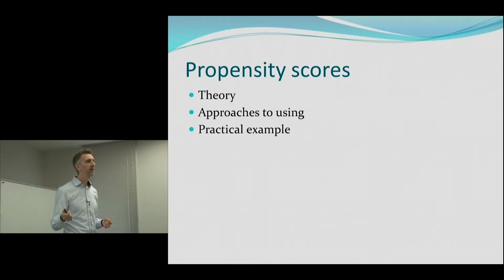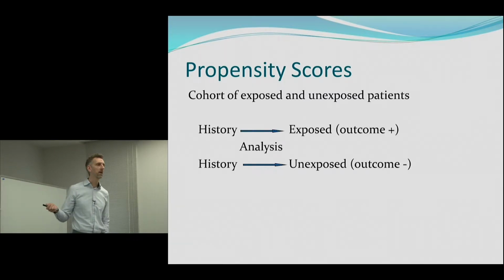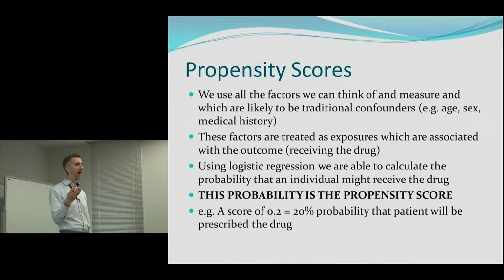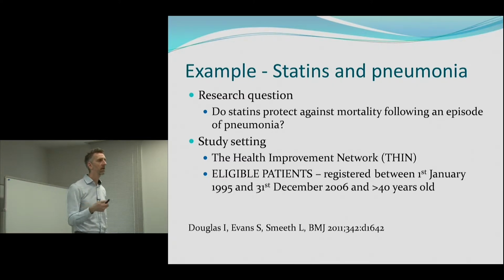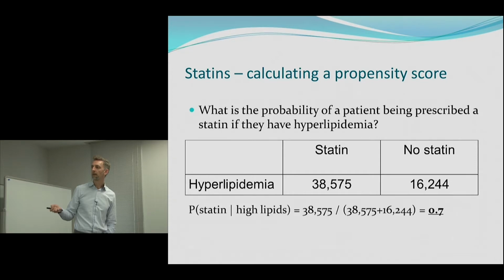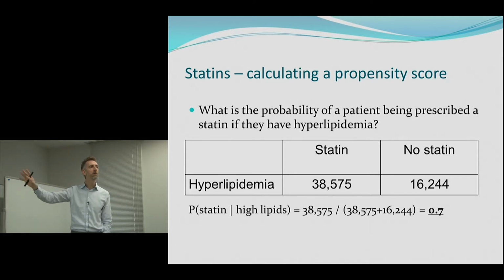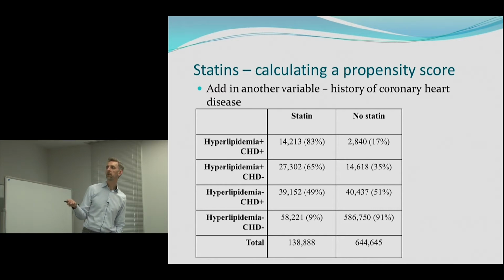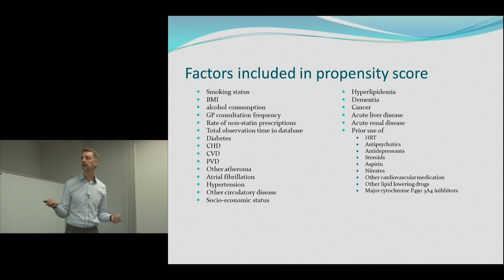Kyoto University "The Effects of Medications" Lecture5 , Prof. Ian Douglas - Chapter2